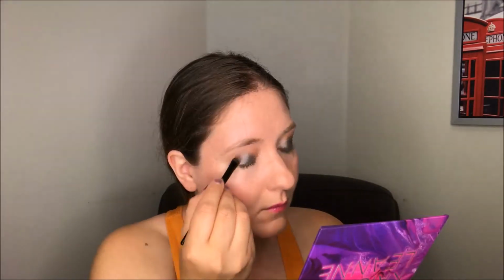Palette Pals: Urban Decay Heavy Metals and Kristen Leanne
Hi everyone!  Today's video is a new palette pals, where I am pairing the two Urban Decay Heavy Metals and Kristen Leanne Kaleidoscope Palette.  I do prefer the metallics in the Kristen Leanne in terms of pigmentation, but the Heavy Metals can be very pretty, depending on the shade.

Products Mentioned:
Urban Decay x Kristen Leanne Kaleidoscope Palette
Urban Decay Heavy Metals Palette

My Makeup:
Wet N Wild Mega Cushion Foundation (Neutral Beige)
Wet N Wild Megaglo Highlighting Powder (Golden Flower Crown)
Kat Von D Lock-It Blotting Powder (Light)
Marc Jacobs Velvet Noir Major Volume Mascara (01 Black)
Wet N Wild Megalast Liquid Catsuit Liquid Eyeshadow (Intension)
YSL Rouge Volupte Shine (49)